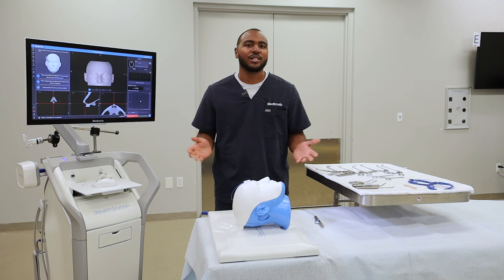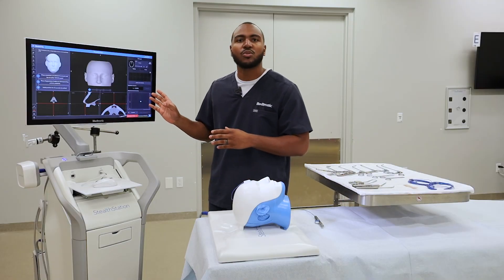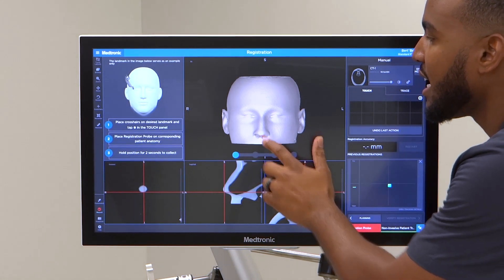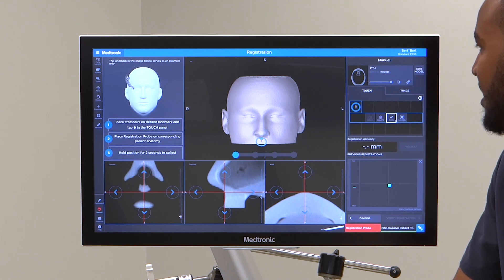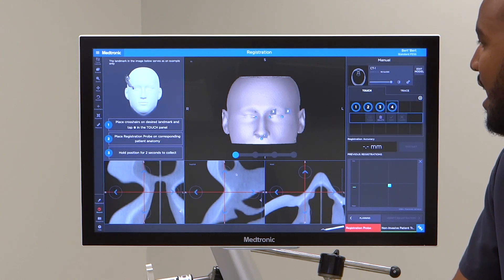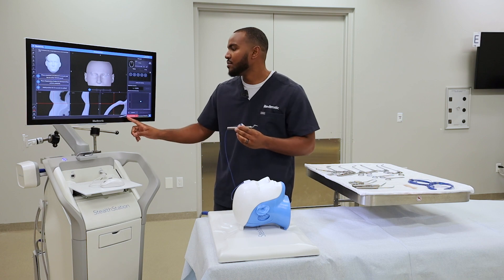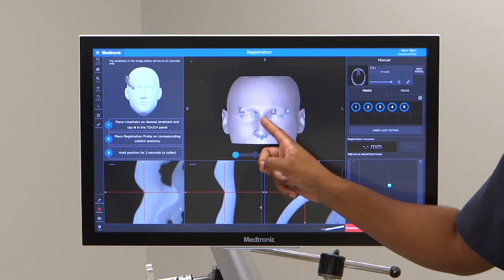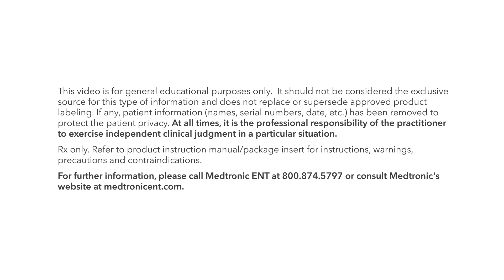StealthStation™ ENT SW 2.1 Touch registration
StealthStation™ ENT SW 2.1 Three-point touch registration technique

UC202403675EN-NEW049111